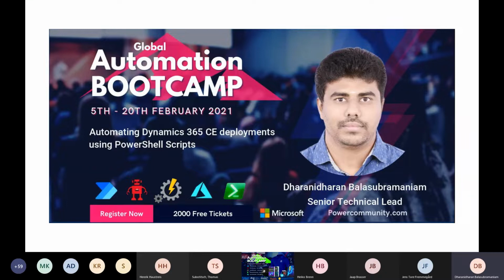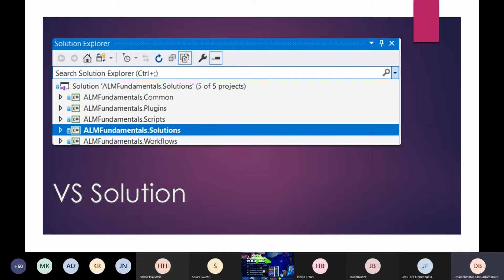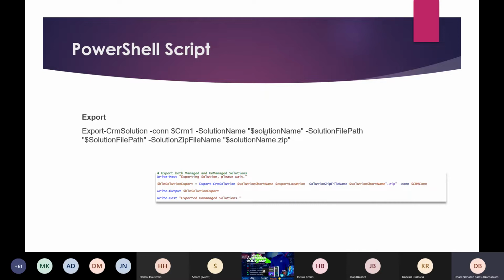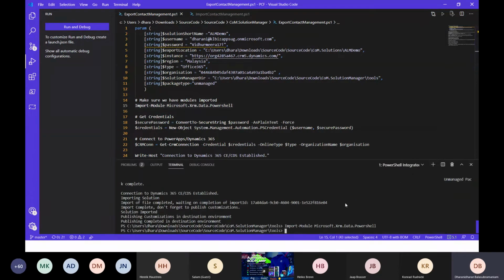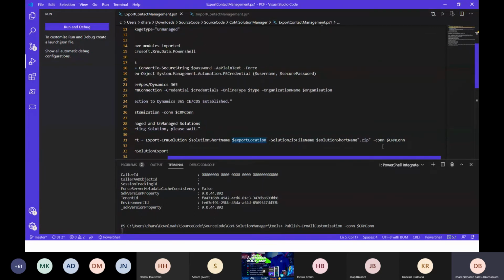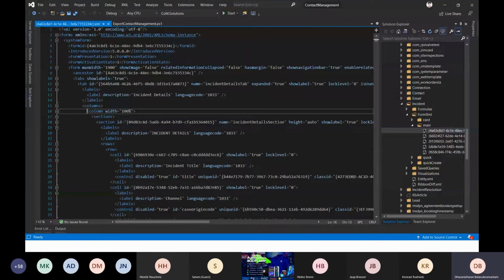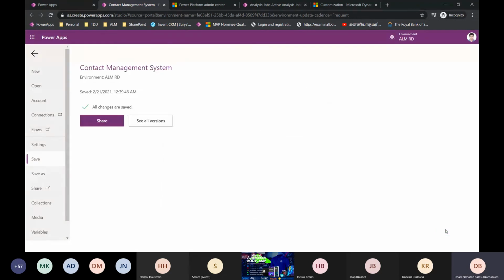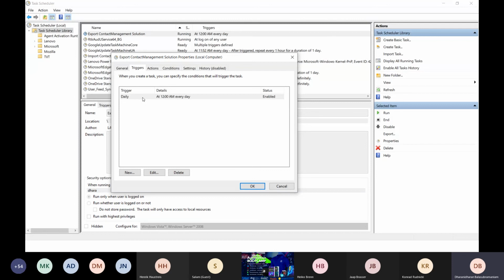Automating Dynamics 365 CE deployments using PowerShell Scripts - Powershell Saturday Bootcamp 2021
In this session, I will explain how we can automate the Power Platform and Dynamics 365 CE Solutions using PowerShell Scripts.